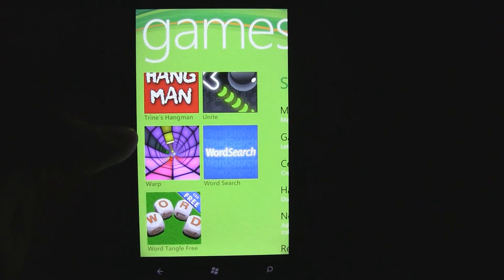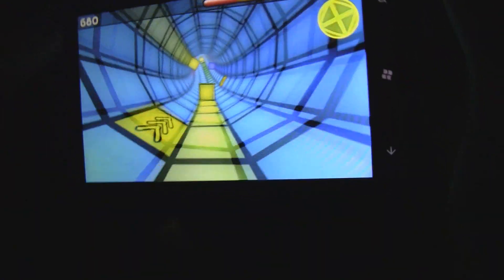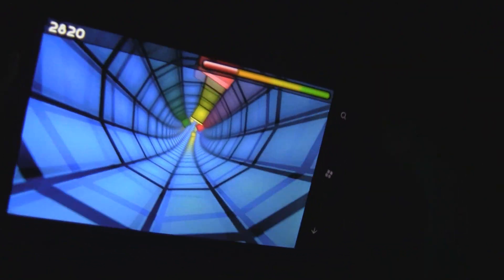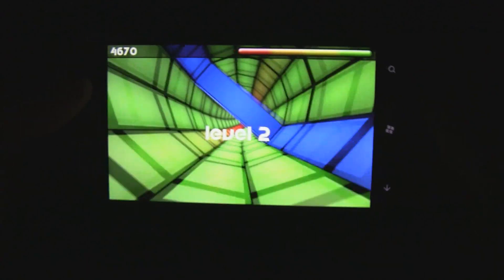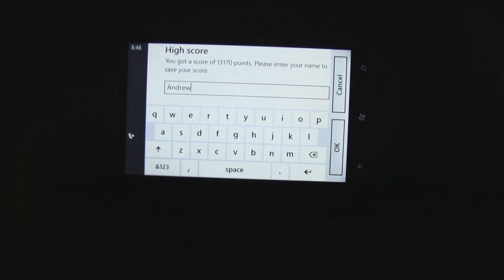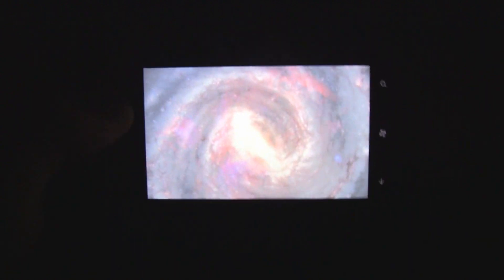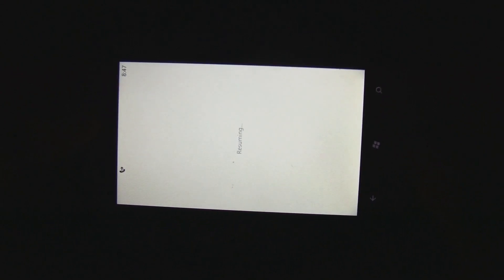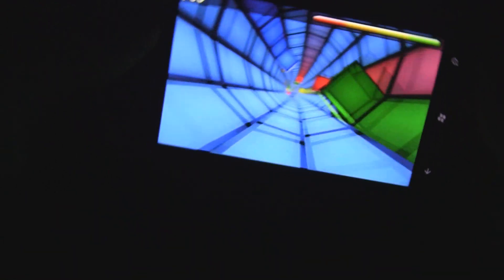WP7 Game Review: Warp (WMPowerUser.com)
This is a Windows Phone 7 video review of Warp, reviewed by Andrew Bares

Warp is an addictive 3D game where you race through a 360 degree tube, dodging blocks. The trial version of the game lets you play the first 4 levels (a great sample of the game) and the full version has an unlimited amount of levels.

While the gameplay is fantastic, the presentation and lasting value has a few things that hold it back from being perfect.

Gameplay: 5/5
In this game, you race through a 3D circular tube dodging the blocks inside the tube. You control the game by tilting the phone left and right. The controls feel just perfect. The gameplay is extremely addicicting and fun thanks to the variation in block placement and the increasing difficulty of the levels. The game also has bonus point strips and power-up strips, which give you more points if you hit them or give you an extra bonus like increased life or a magnetic blast to clear the blocks in front of you. Overall, the gameplay is really polished and fun!

Presentation: 4/5
This game looks incredible. And it loads super fast! And the sound effects/music fit perfectly with the game style. The only disappointment is that the game doesn't resume your game when you try to go back to the game, so you have to start from the beginning again.

The lasting value is surprisingly pretty good, since even completing the first 4 levels takes a long time. With an unlimited amount of levels and awesome infinite gameplay, the lasting value becomes really great. However, an online leaderboard would help bring the game up to a 5/5.

Title: Warp
Price: $0.99
Publisher: Pixode